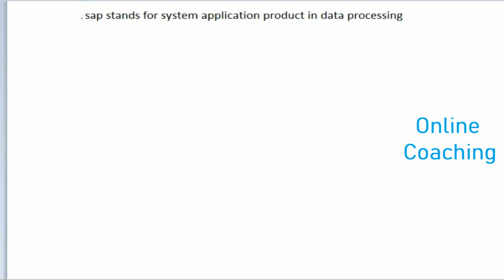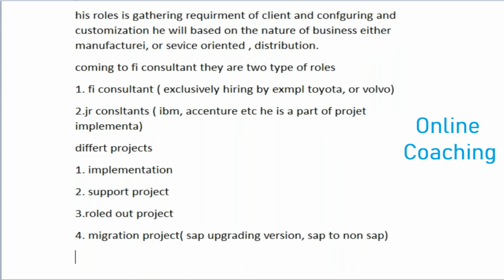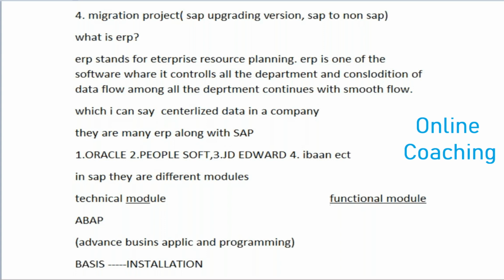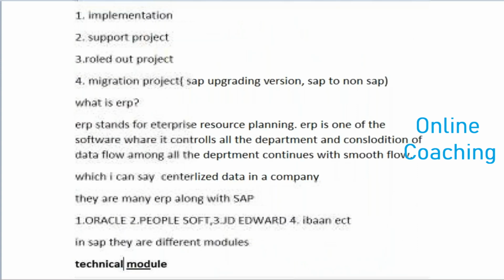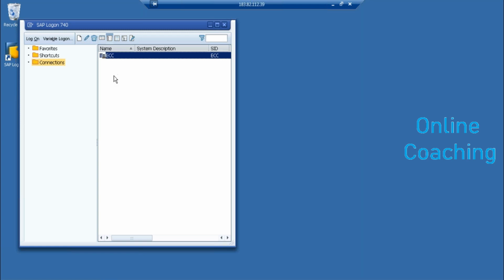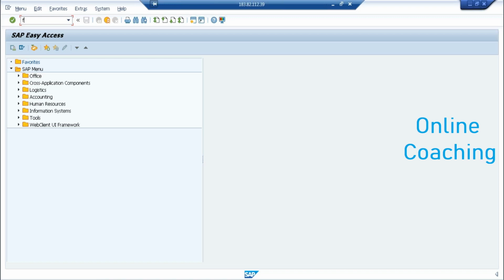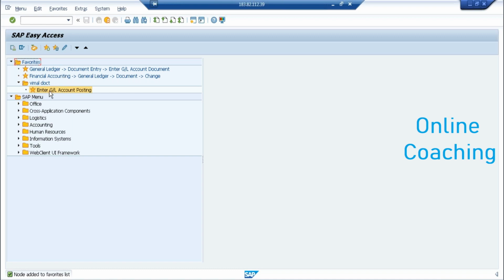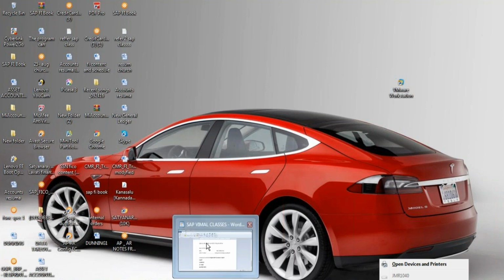SAP FICO Tutorials for Beginners | SAP FICO Online Training | SAP FICO Free Training Full Videos